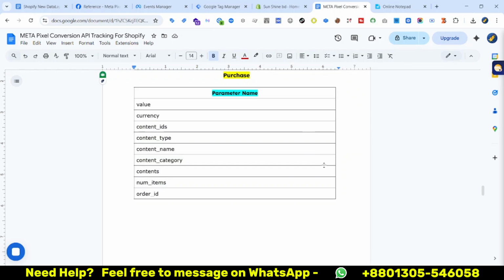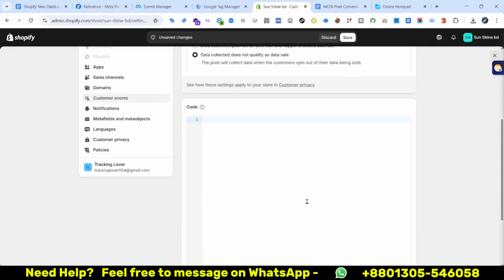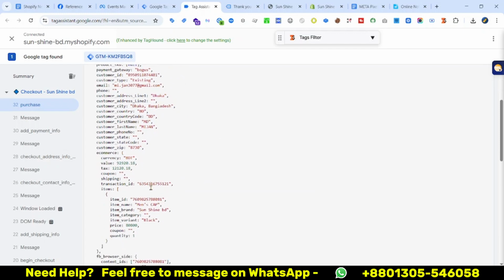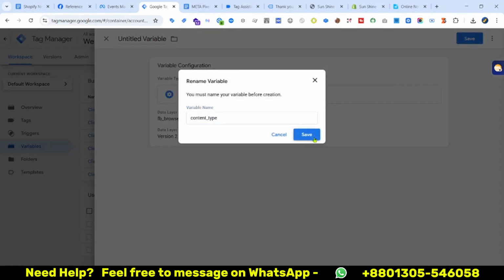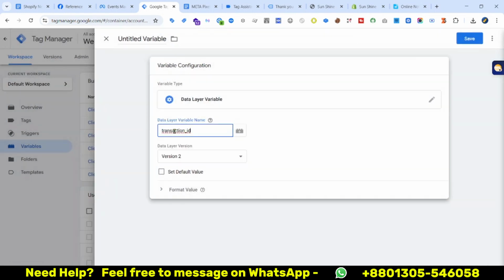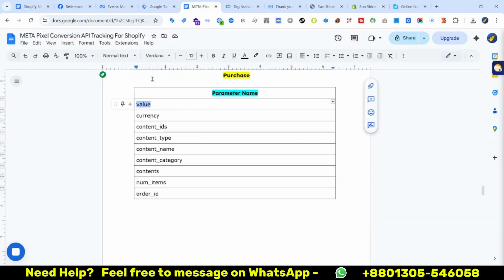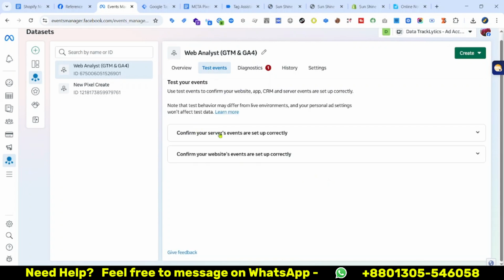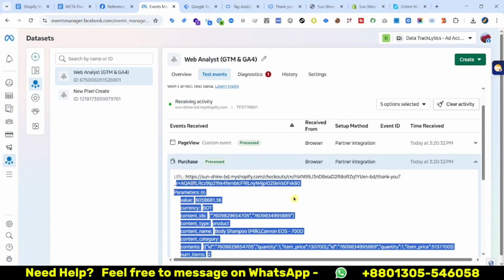How to Set up Shopify Facebook Pixel Purchase Event Tracking with GTM (Step by Step)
In this tutorial, I’ll show you how to set up Shopify Facebook Pixel Purchase Event Tracking using Google Tag Manager (GTM) from scratch.

🛠 Tools used:
• Google Tag Manager
• Facebook Pixel (DataSet)
• Meta Pixel Helper (Chrome Extension)

This video is perfect for Shopify store owners, media buyers, and tracking specialists who want accurate purchase data inside Meta Ads without relying on default integrations.

✅ You’ll learn:
• How to track the Purchase event on Shopify using GTM
• How to capture transaction id, value, currency, and event parameters
• How to setup Variables, triggers, and tags inside GTM
• How to test events using Meta Events Manager and Meta Pixel Helper

This is a from-scratch implementation. No app, no automatic integration.
Giving you full control over your tracking.
🎯 This setup helps you:
✔ Improve Meta Ads optimization
✔ Send accurate purchase value for better ROAS

If you run Meta Ads for Shopify and want clean conversion data, this tutorial will help you implement proper purchase tracking.

shopify facebook pixel purchase event
shopify purchase tracking gtm
facebook pixel shopify gtm
meta pixel purchase event shopify
shopify conversion tracking facebook ads
gtm purchase tracking shopify
meta ads purchase tracking setup
shopify facebook pixel tutorial
pixel tracking